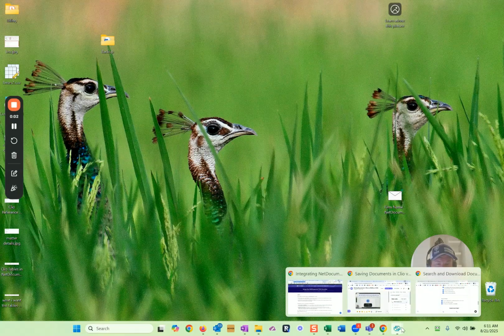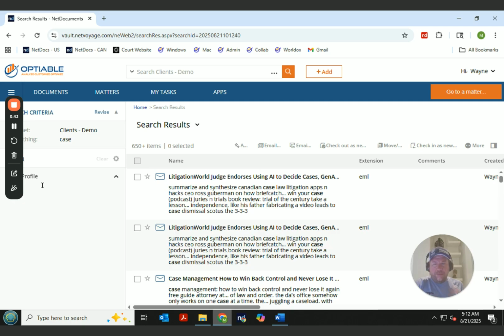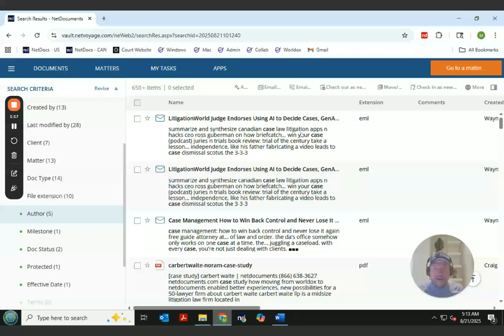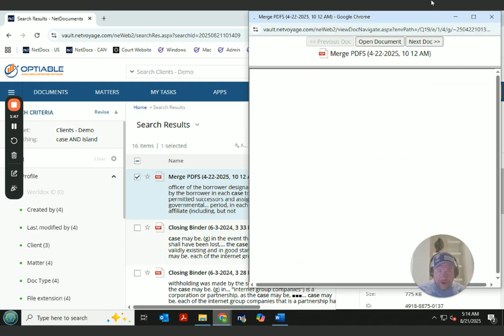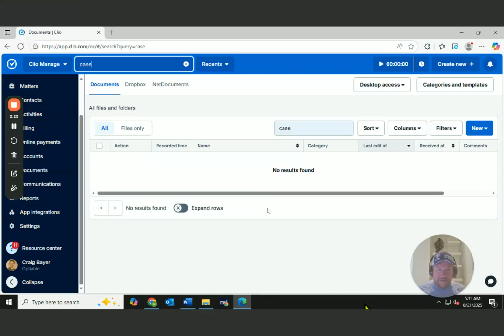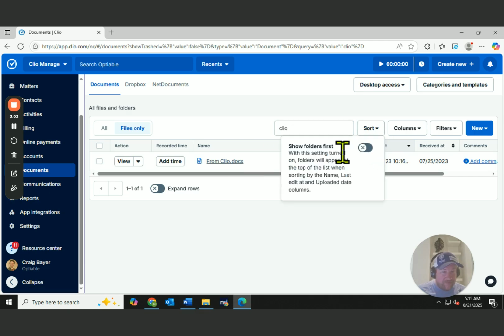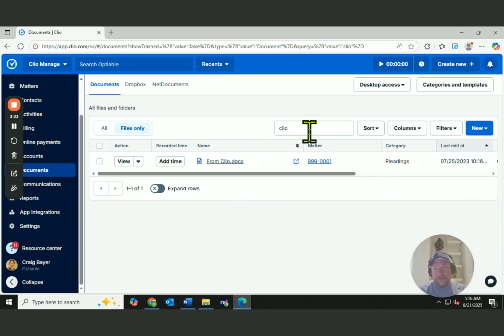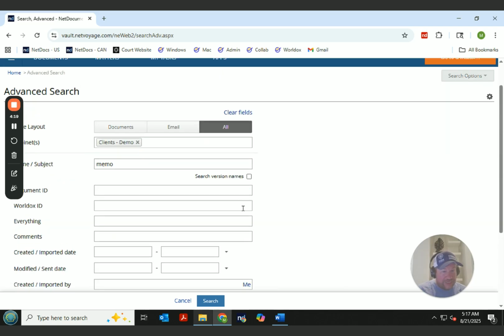Exploring Document Search Capabilities in NetDocs vs Clio 🔍